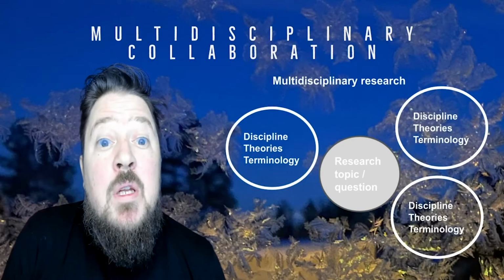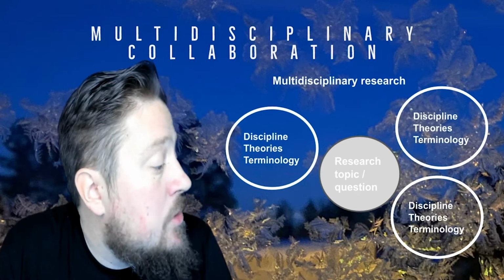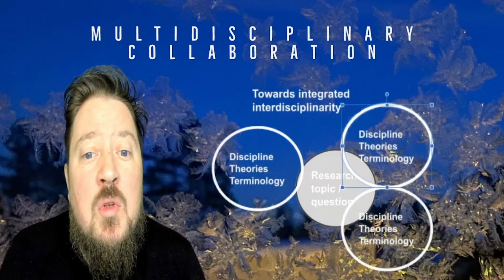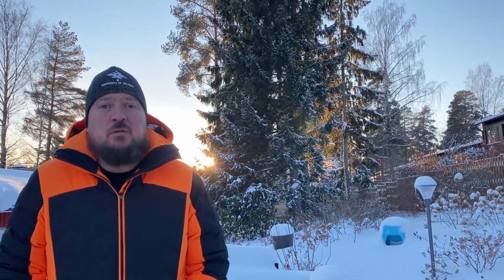Multidisciplinary collaboration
Video introducing the concept of multidisciplinary collaboration through a distinction between "multidisciplinary research" and "(integrated) interdisciplinary research"